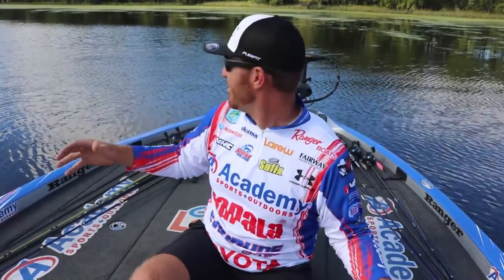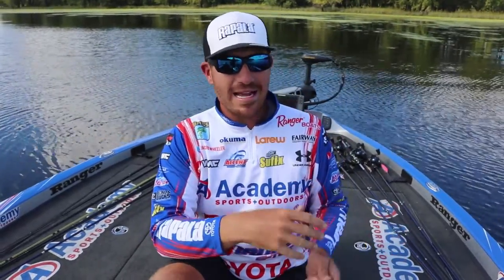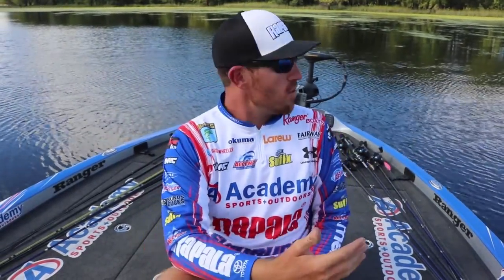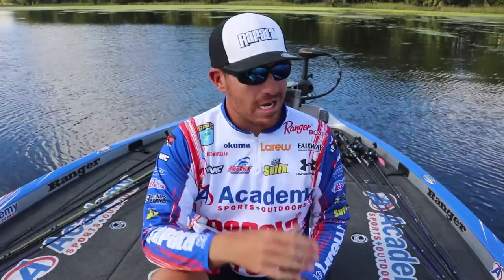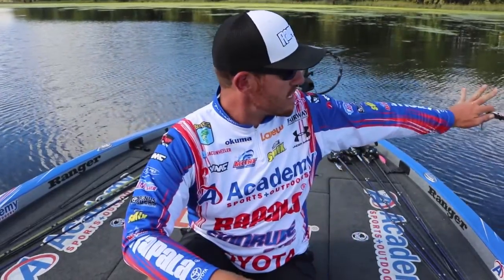Work your way into mats when topwater bass fishing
Elite pro Jacob Wheeler makes a good point: When you see mouth-watering frog cover, don't just run in there and fish it. First fish the outside of the mats, then work your way in.